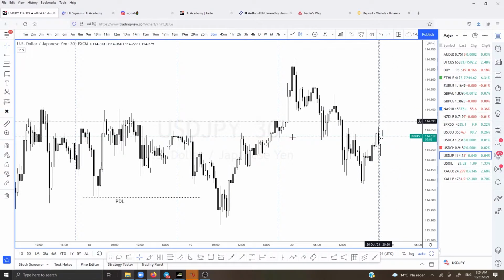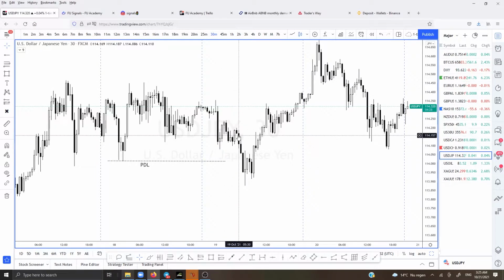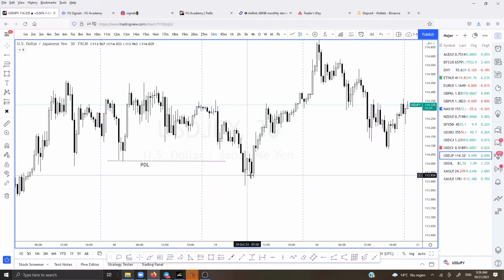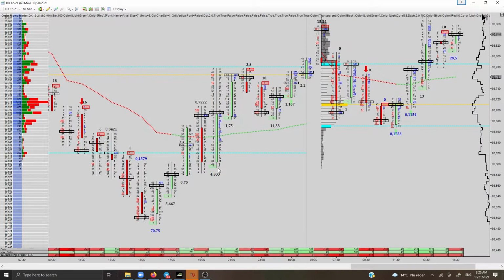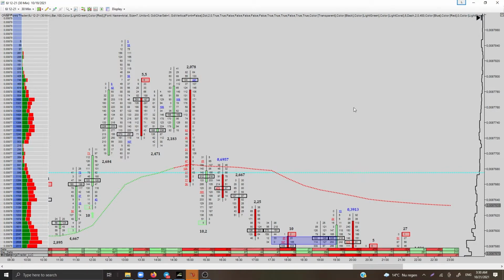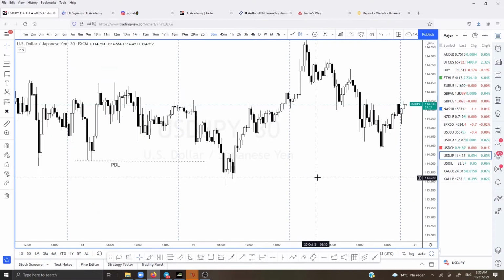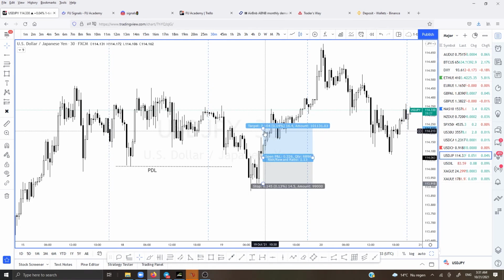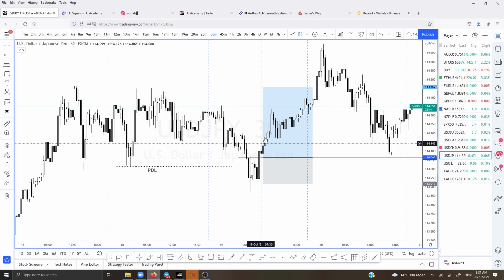How To Predict Dollar Index with Orderflow EXPLAINED Forex 2021